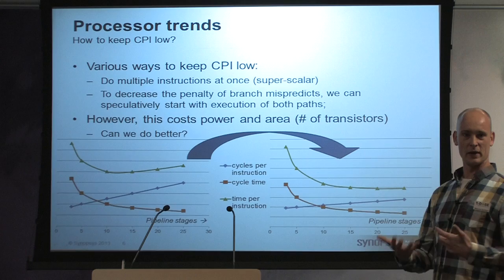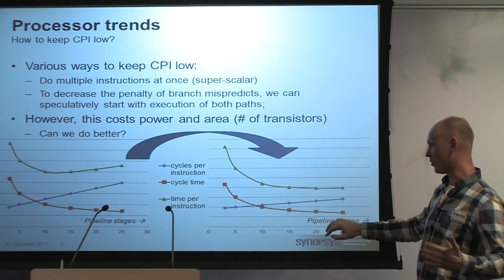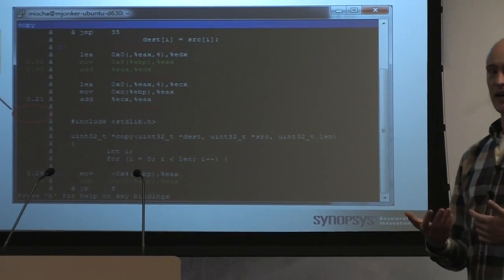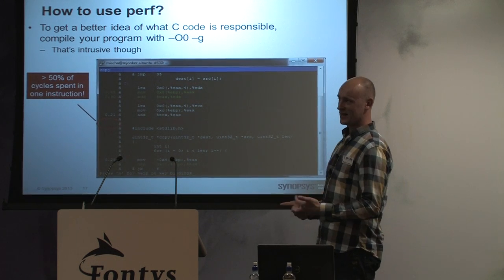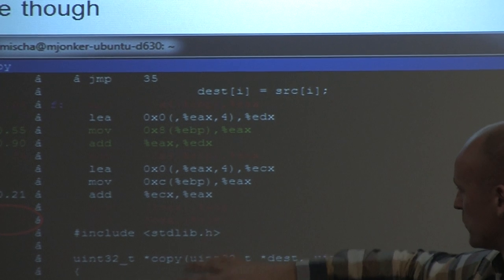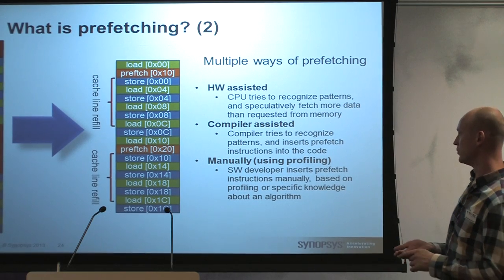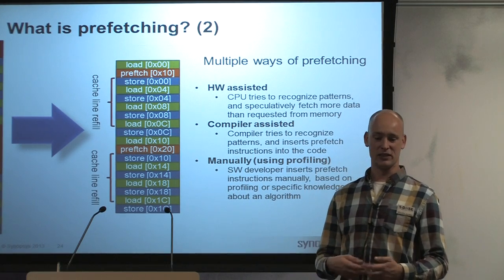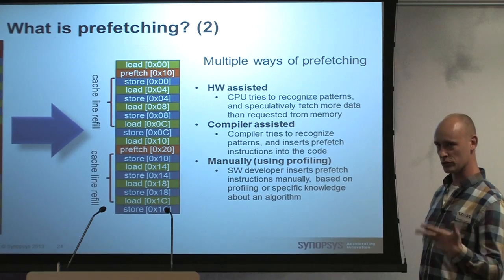T-DOSE 2013 Open Source, Mischa Jonker, Fighting latency: How to optimize your system using perf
27 October 2013

T-DOSE 2013 conference,
Speaker: Mischa Jonker, Fighting latency: How to optimize your system using perf

With increasing CPU speeds, other bottlenecks arise; e.g. branch prediction and memory latency. In this talk we'll explore how to identify performance issues using perf, and how to take these bottlenecks away. We'll discuss prefetching (both hardware and software), conditional execution, and how we can use the compiler to help us. Finally, we'll do an analysis of the resulting improvements using both simulations and actual RTL.